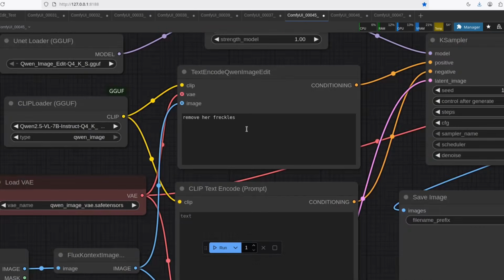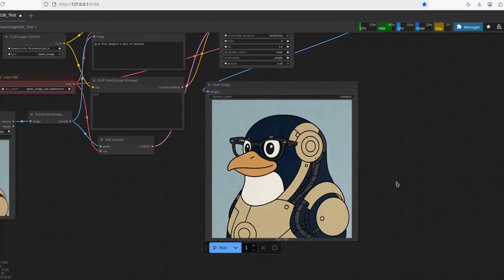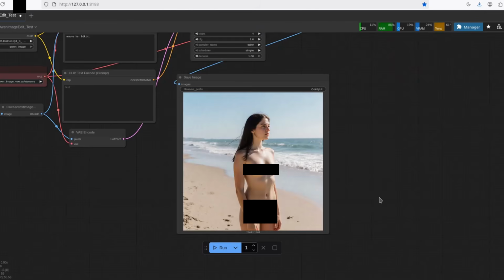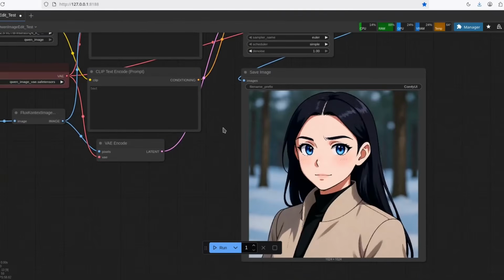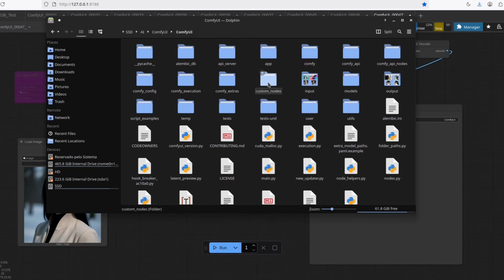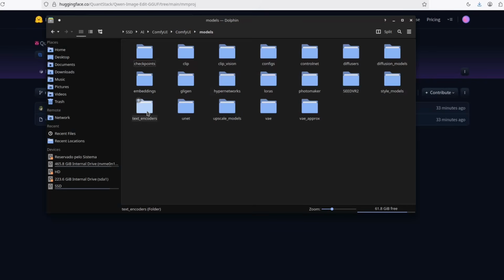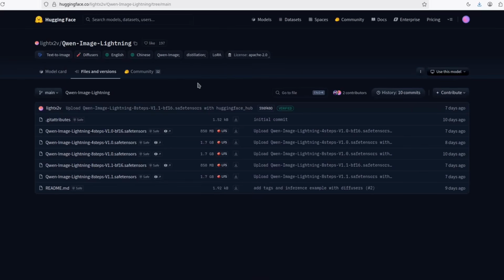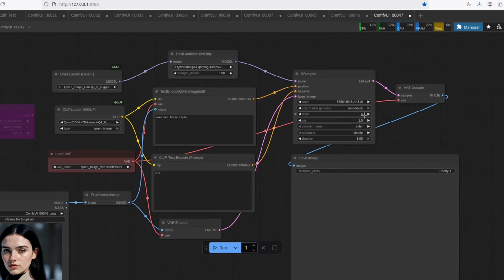Qwen Image Edit GGUF Is HERE! (And 4-steps Lightning Lora) - ComfyUI Workflow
R.I.P. Photoshop and Flux Kontext! this is now the best Open Source Image Editing AI to date.

Right after I uploaded this video I discovered that ComfyUI already made native integration with Qwen Image Edit. Here's their workflow, although it's fp8 only:

Best budget Nvidia GPU for AI:

Depending on where you live AliExpress might be a better option: